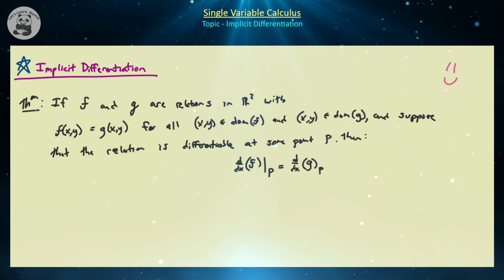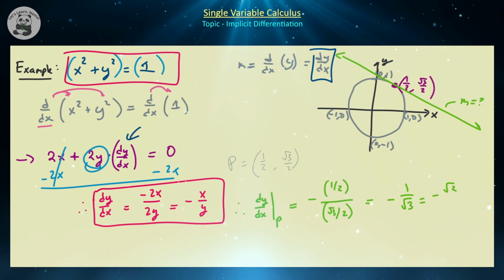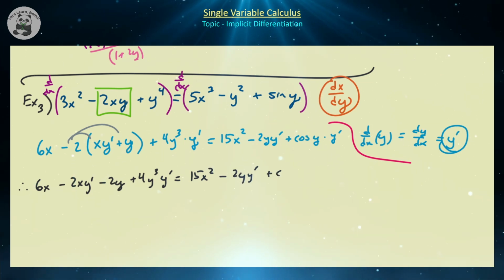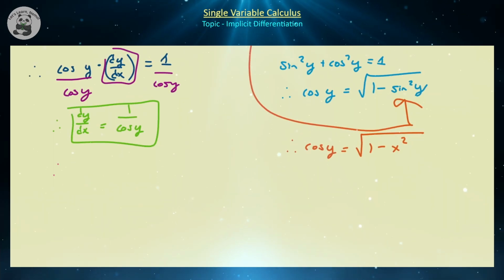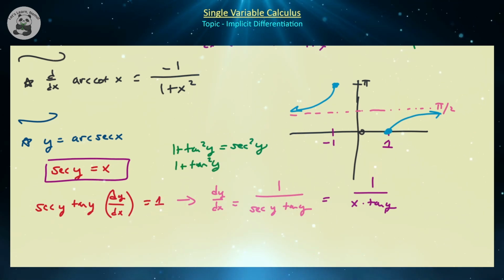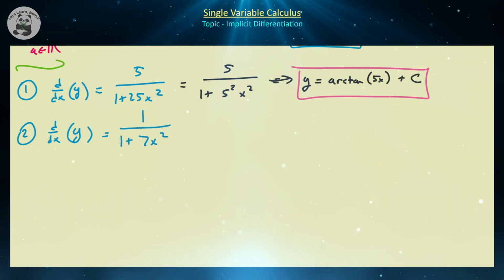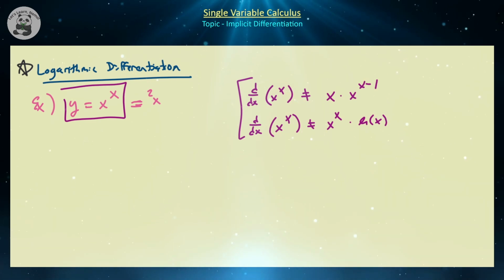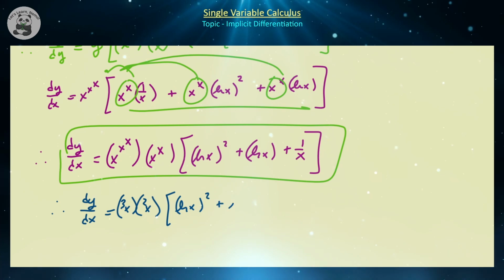(SC09) Implicit Differentiation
In this journey, we continue our exploration of differentiation techniques and introduce a technique known as implicit differentiation. We work through a few exams on implicit differentiation and tangent lines, and then use implicit differentiation to derive the derivatives of inverse trigonometric functions, and derivatives of inverse hyperbolic trigonometric functions. We then go through a couple examples of anti-differentiation with inverse trigonometric functions, and then introduce logarithmic differentiation and how it can be used to solve derivative of tetration functions.